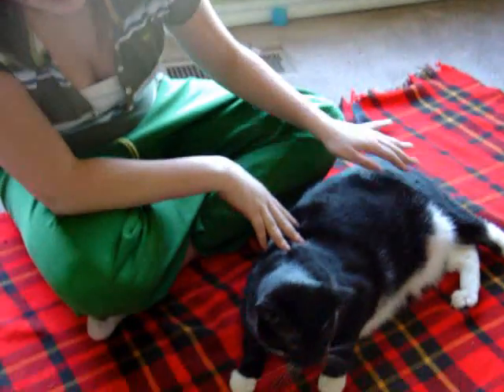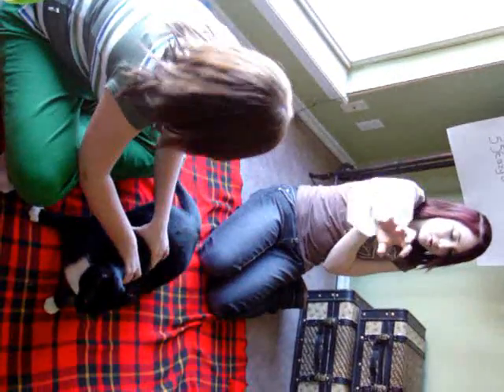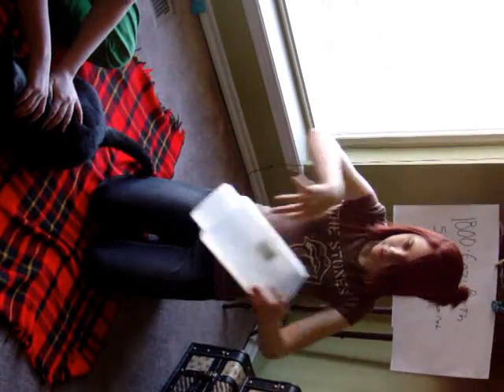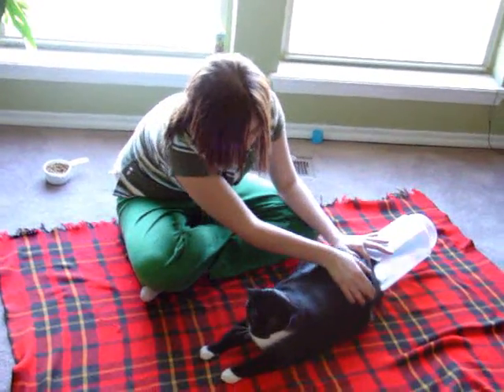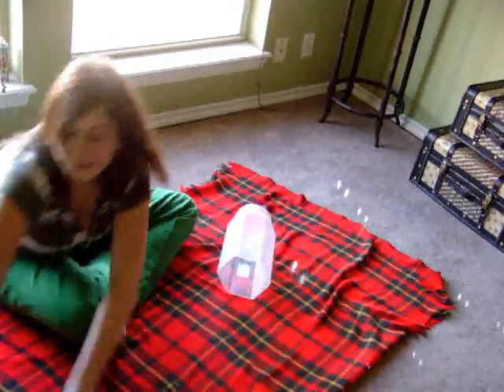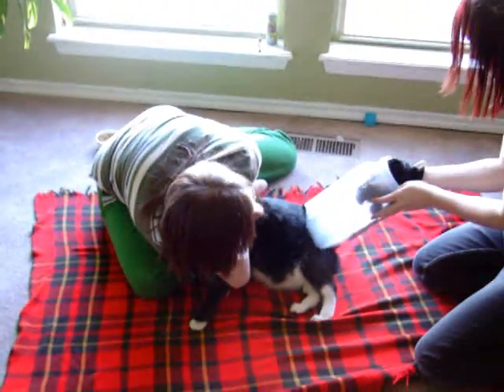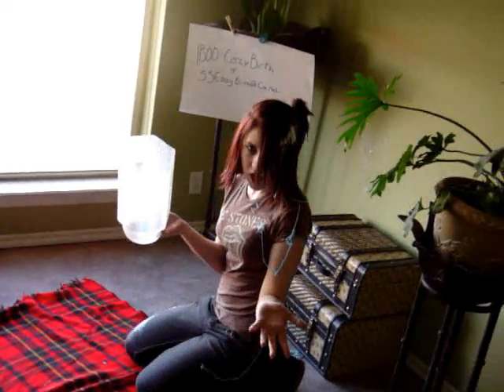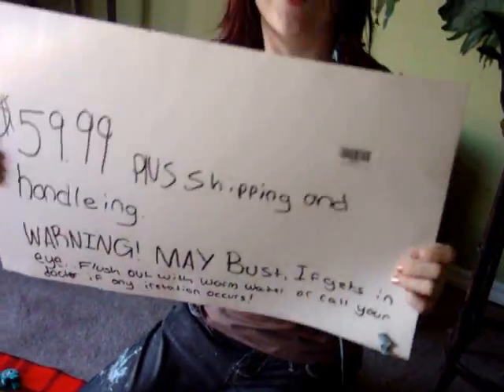Eazy Birth science project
Its a project for sceince.